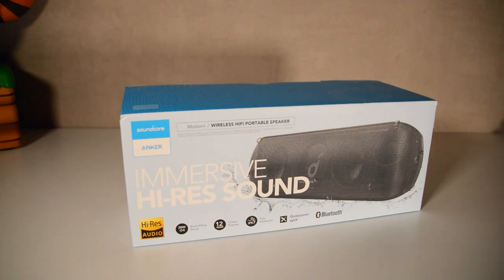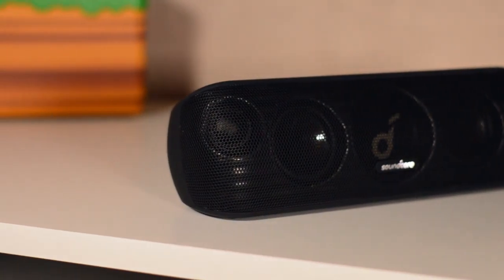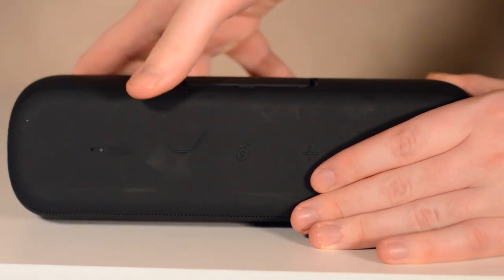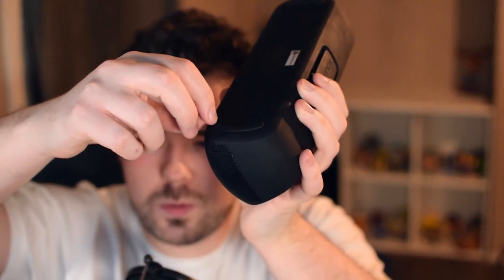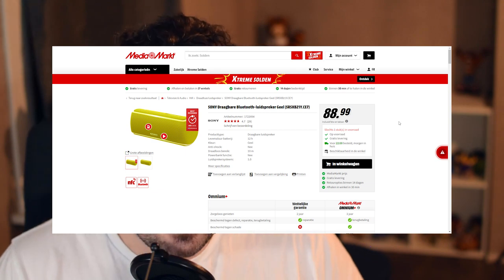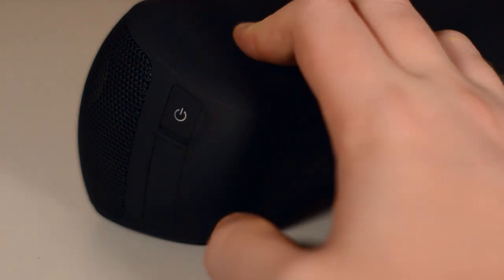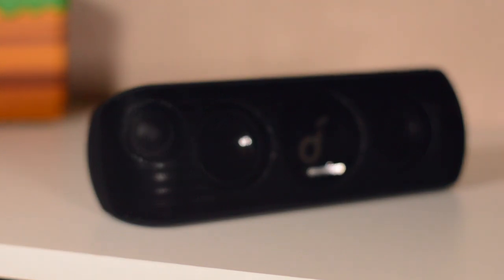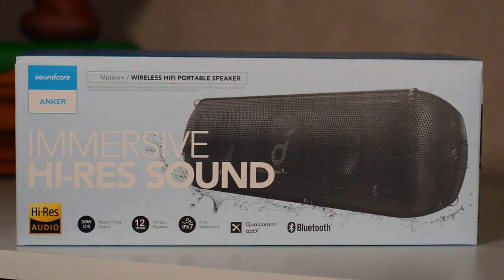Soundcore Motion+ Bluetooth Speaker Review! Anker Bluetooth Speaker Review?!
Hey, guys, my name is Scoby Tech and in today's video, we are going to be reviewing the Soundcore Motion+ Bluetooth speaker!

Amazon US
Amazon DE
Amazon UK

Computer Specs:
CPU: Ryzen 3700x
GPU: AMD 5700xt Gigabyte Reference
Ram : 32gb 3200mhz
SSD: 1tb nvme M.2
HDD: 2tb Seagate Barracuda
PSU: Corsair 1000w PSU

Peripherals
- Acer ED347CKR:

Peripherals
- 2 1080p standard monitors